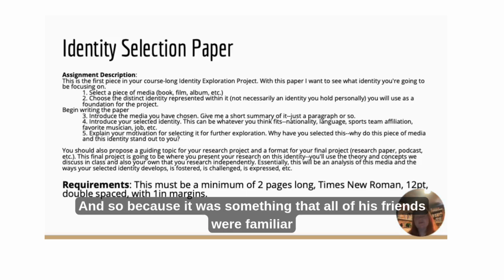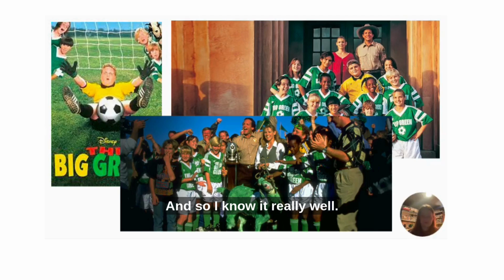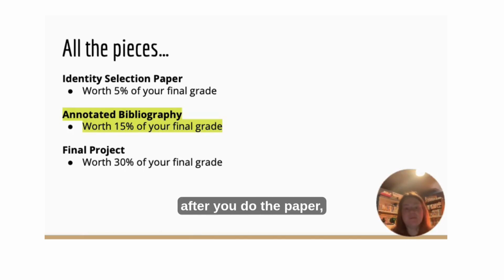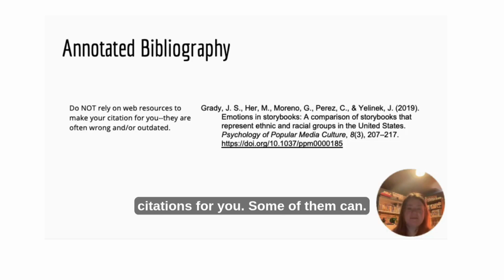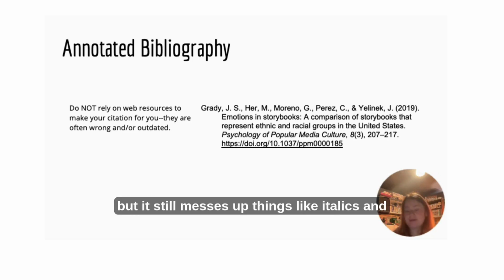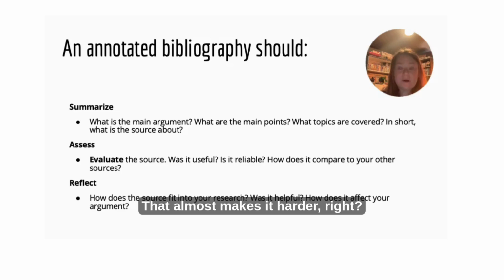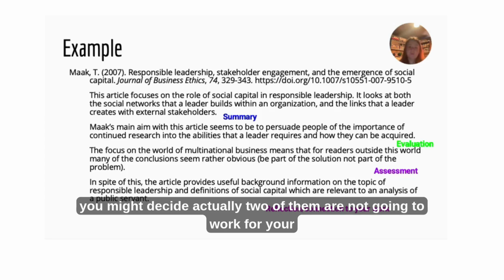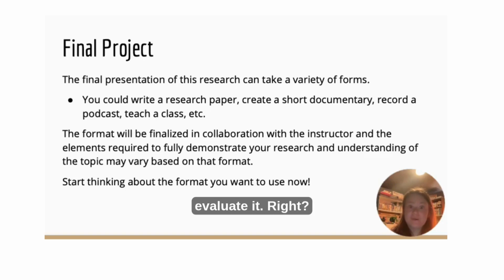Identity Exploration Project Overview